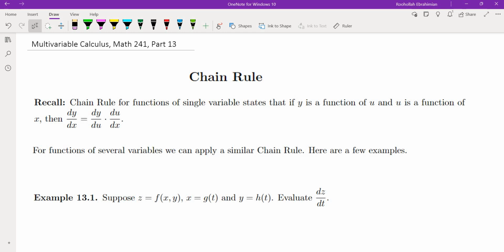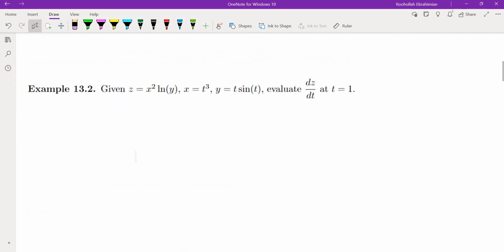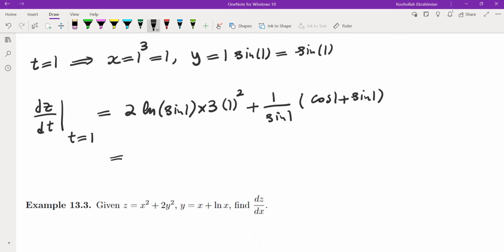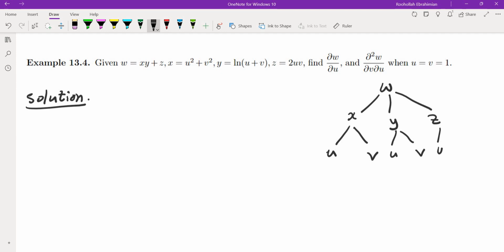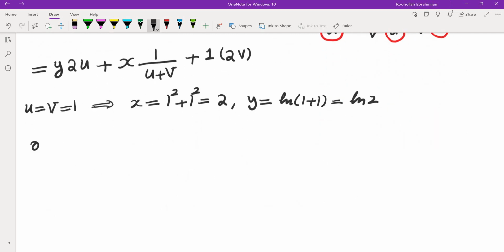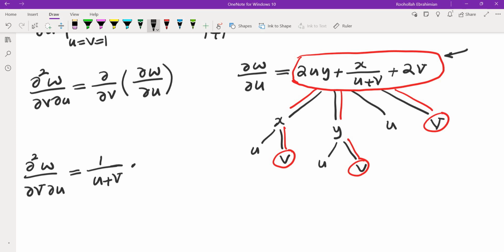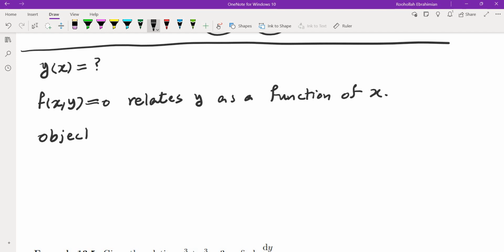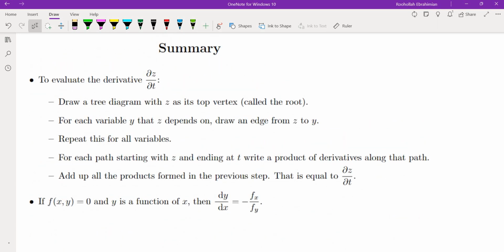Part 13 | Chain Rule, Implicit Differentiation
This is the thirteenth of a series of videos for the Multivariable Calculus course that I teach at the University of Maryland. Even though the course is a computational multivariable calculus course, I will discuss the intution and reason behind many of the formulas discussed in this course.

Chain Rule Example 1: 0:50

Chain Rule Example 2: 2:55

Chain Rule Example 3: 6:05

Chain Rule Example 4: 7:55

Implicit Differentiation: 16:15

Implicit Differentiation, Example: 18:30

Summary: 19:40